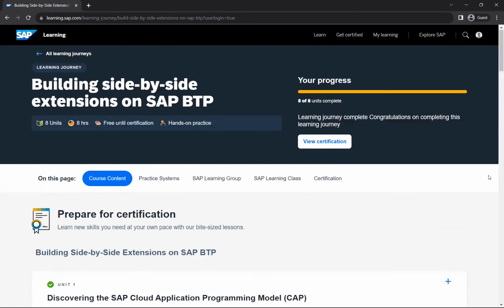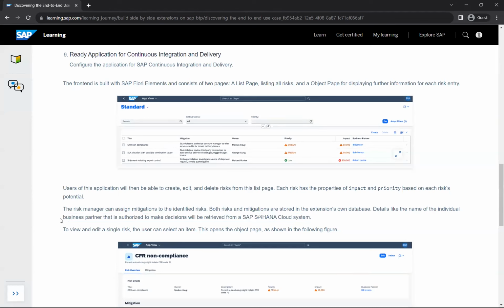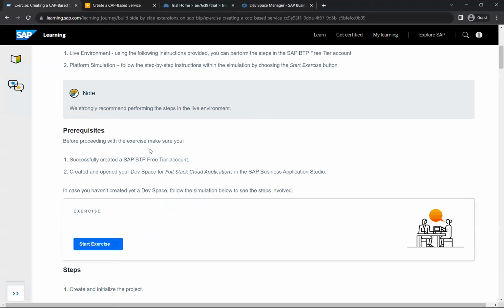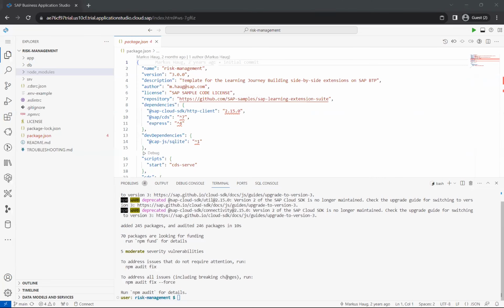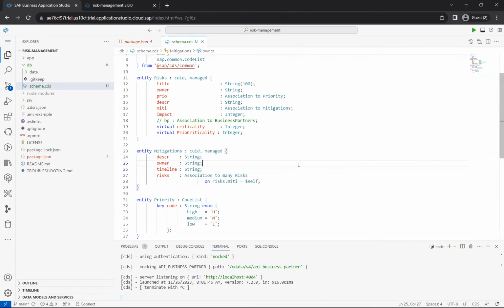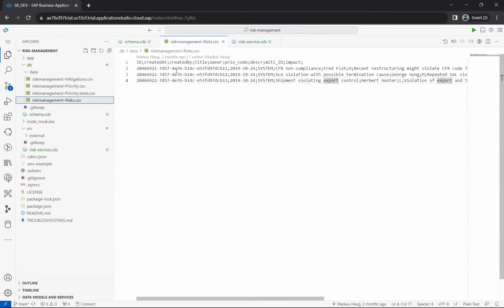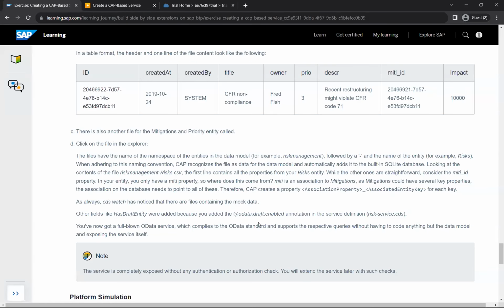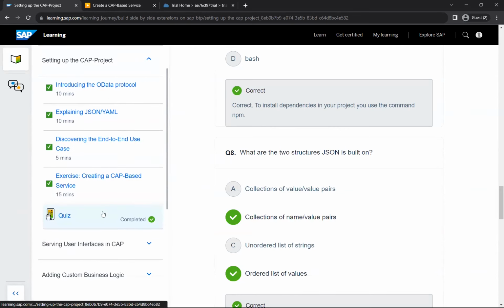SAP BTP : Setting up the CAP-Project - Learning Journey 2.3 - 2.5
Setting up the CAP-Project -
Discovering the End-to-End Use Case
Exercise: Creating a CAP-Based Service
Knowledge quiz